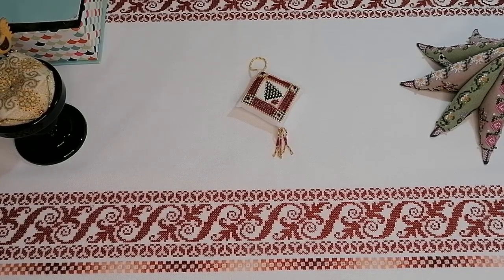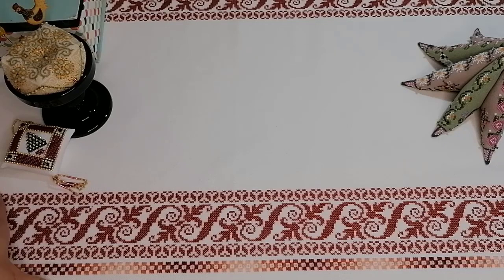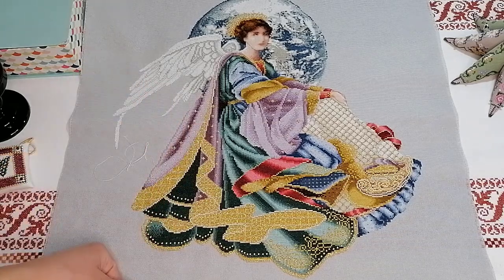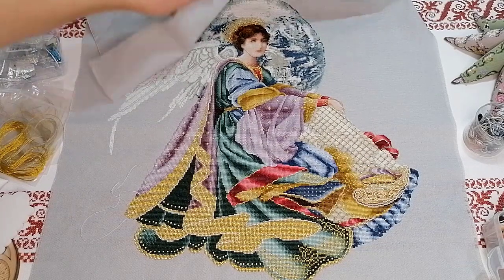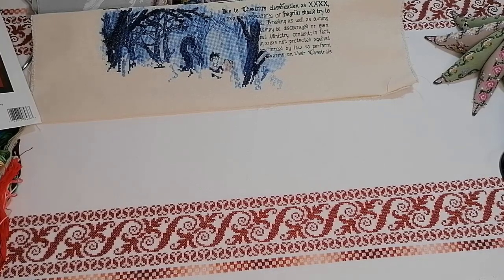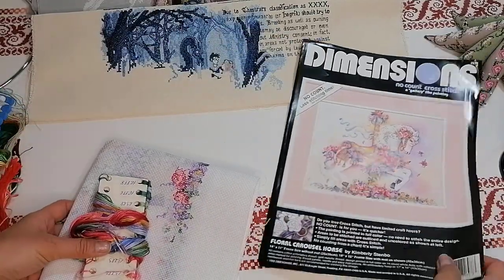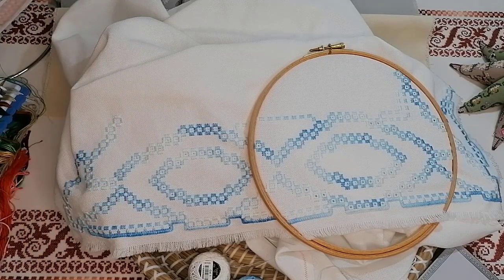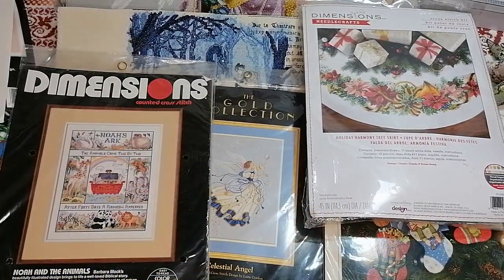Вышивка/Январь - Март 2023/Финиши-Старты-Процессы-Покупки/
1. Дорожка - ХАРДАНГЕР (150*45см)
2. Дименшенс Elegant Bookmarks 6783
3. World Peace Angel, desing by Marilyn Leavitt-Imblum. Lavander and Lace. 249*270хх.
4. Dimensions Angel of Christmas 8436, Аида 18 каунт, размер 35*40см.
5.  "Thestrals" по схеме Al Shabash (Александра Шабашева), по Гарри Поттеру. Размер в крестиках 180*130хх.
6. Дименшенс "Лошадка" (частичная вышивка)
7. Mill Hill TinyTreasures Diamonds MHTD7 Pitite Pine 39*39, 28 count